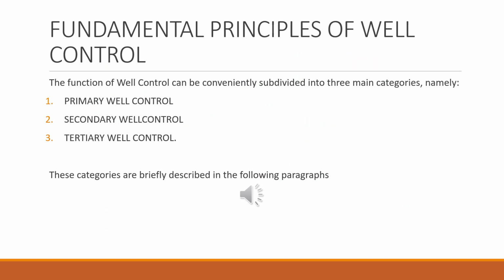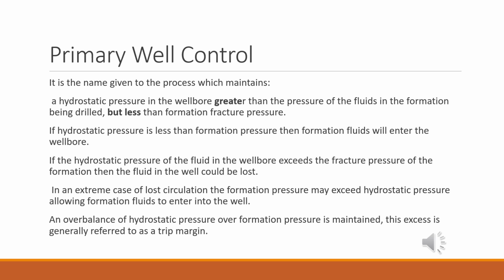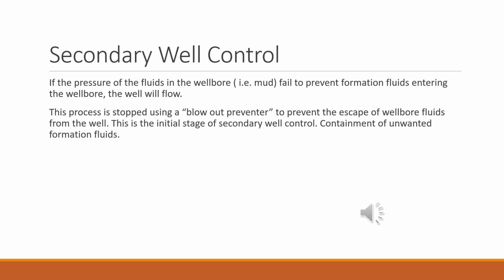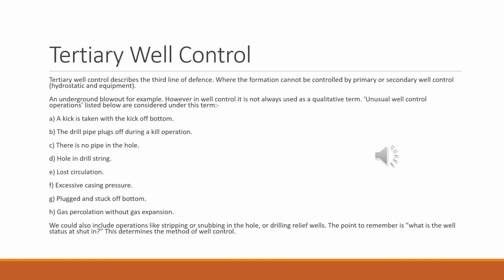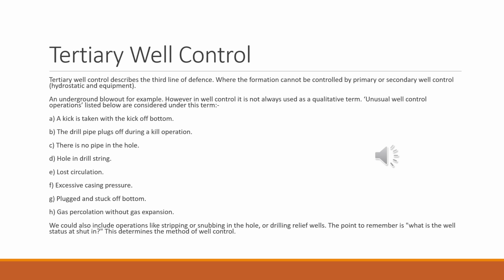Introduction to Well Control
In this video, we will introduce you to the basics of drilling well control. Drilling a well can be a complex and potentially dangerous process, and well control is essential for ensuring the safety of both personnel and equipment. We will cover key concepts such as pressure control, kick detection, and blowout prevention, as well as the importance of well control training and certification.

By the end of this video, you'll have a solid understanding of the fundamentals of drilling well control, and be better equipped to handle any unexpected events that may occur during drilling operations. So whether you're a drilling engineer, a rig operator, or simply interested in the oil and gas industry, this video is a must-watch.